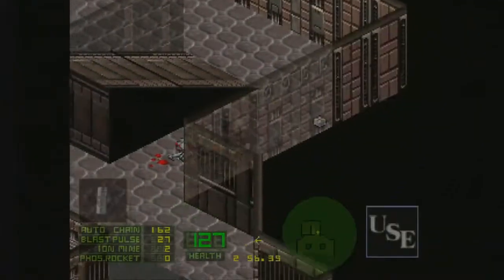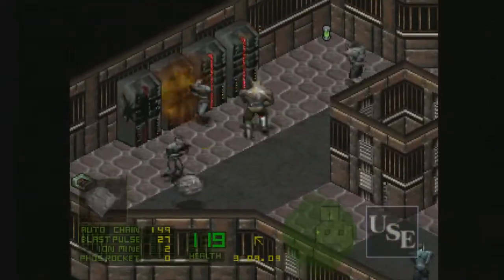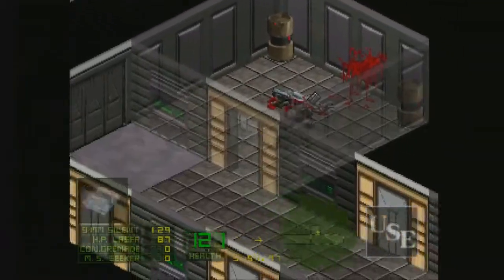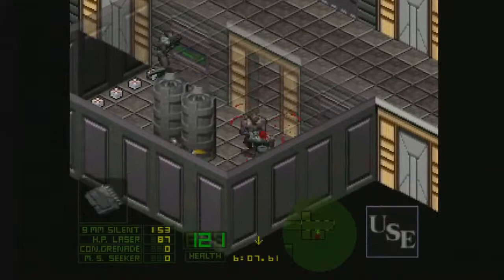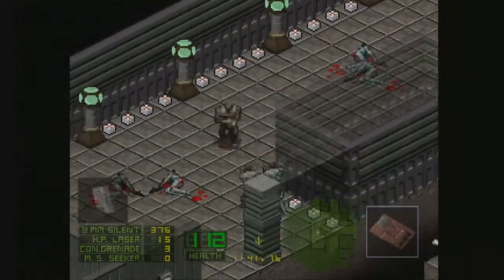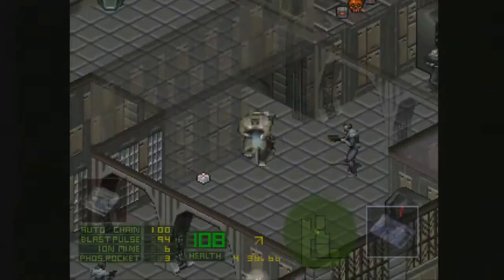Classic Game Room PROJECT OVERKILL review for PlayStation